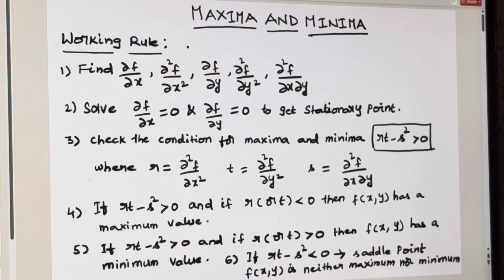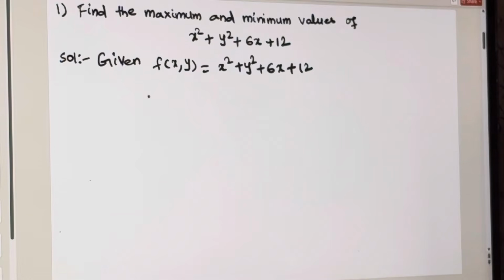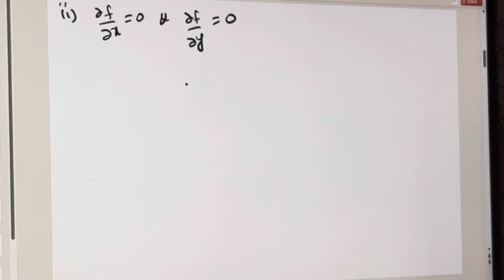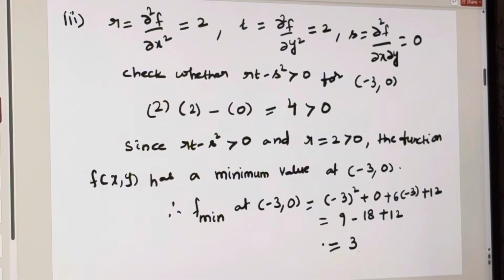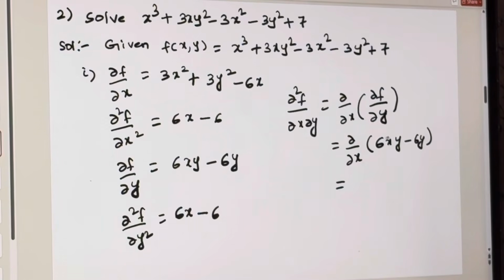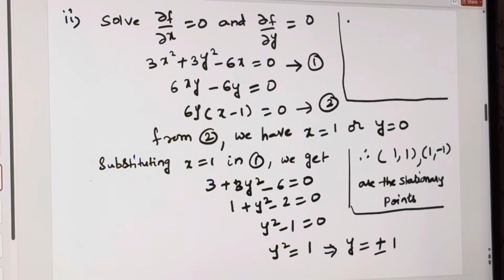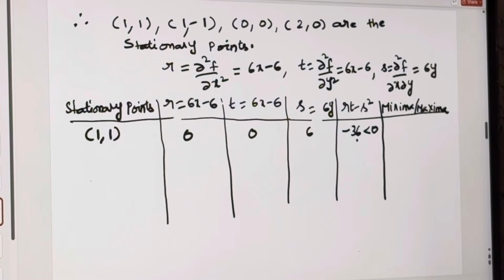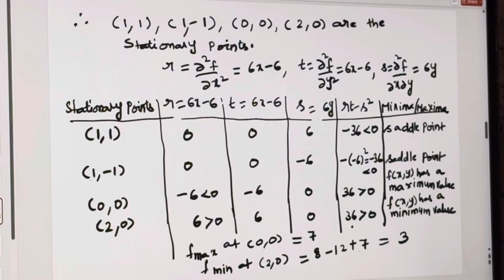MAXIMA AND MINIMA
Maths# Maxima Minima# Stationary point# Saddle point Applications of Partial Differentiation#first order#second order partial derivatives